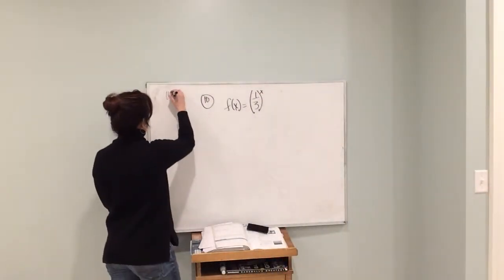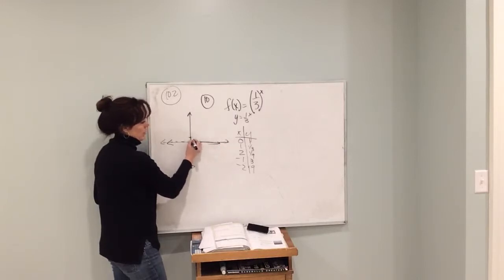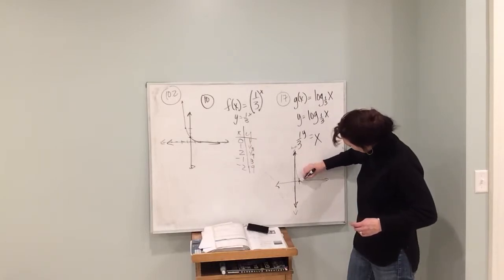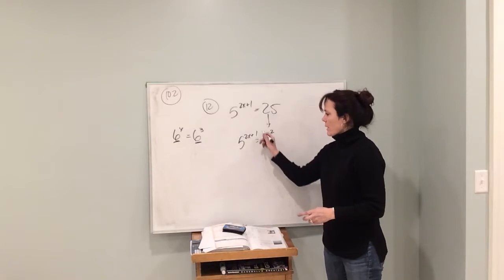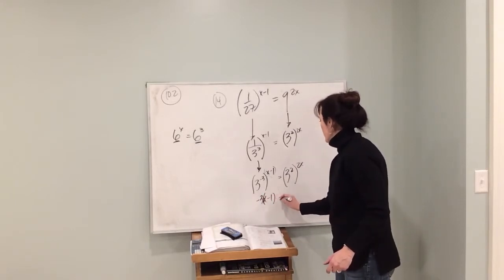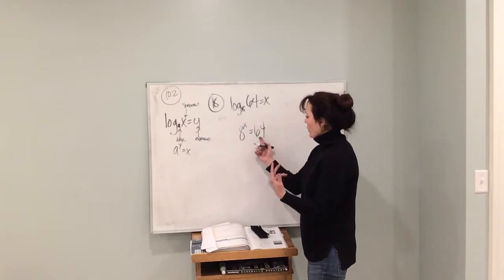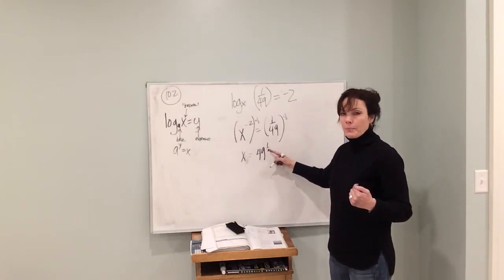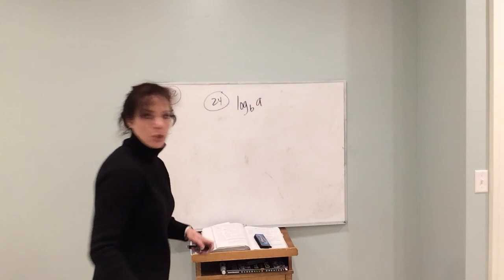Math 1010 Review